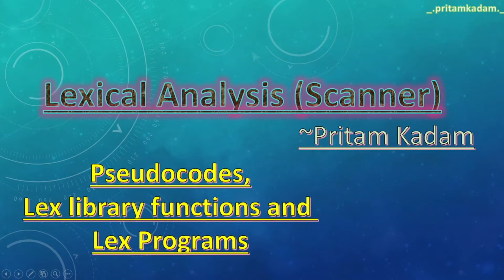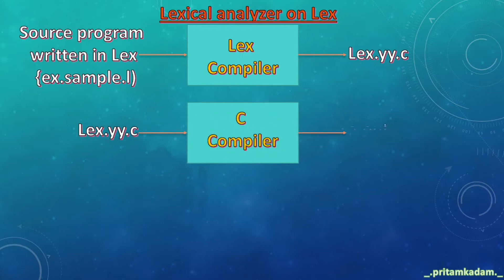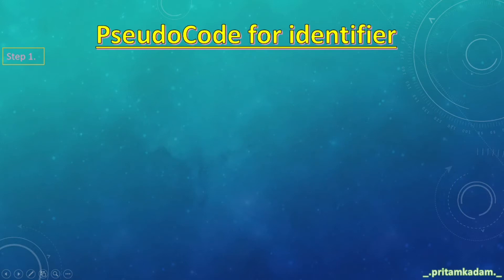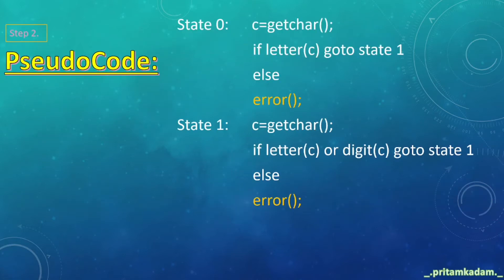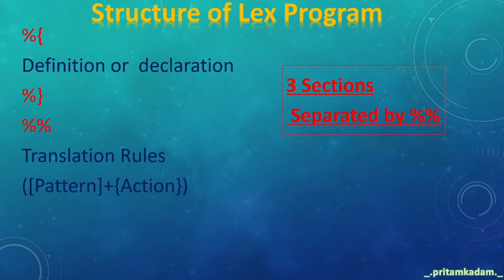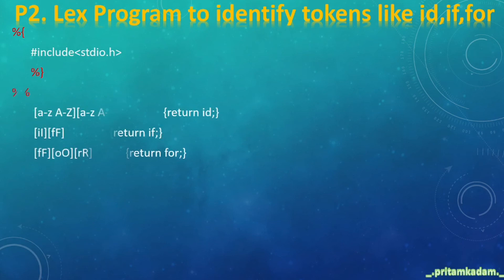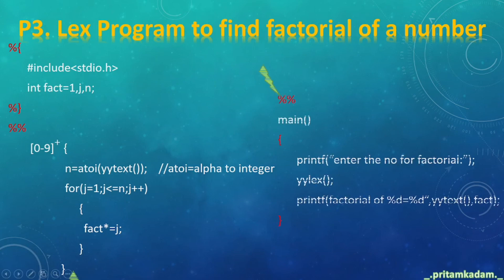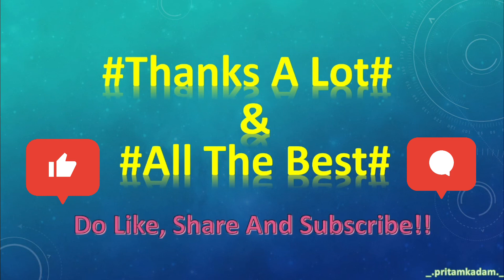Lexical Analysis (Scanner) -{Compiler Construction}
in this video we will learn about lexical Analysis (scanner).👑

how to write pseudocodes,
tokens,lexemes..

What are the lex functions and their uses
and some Lex Programs✨